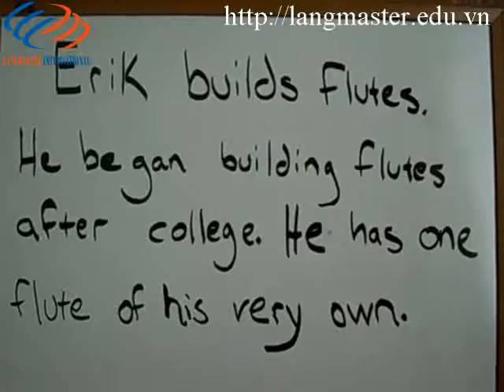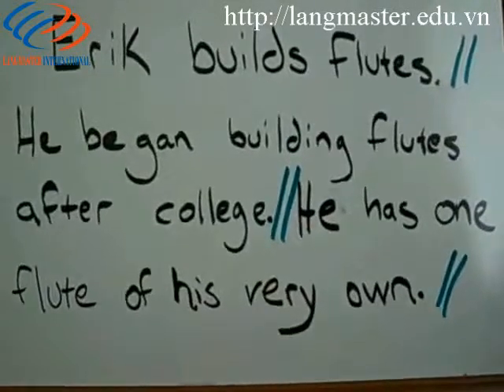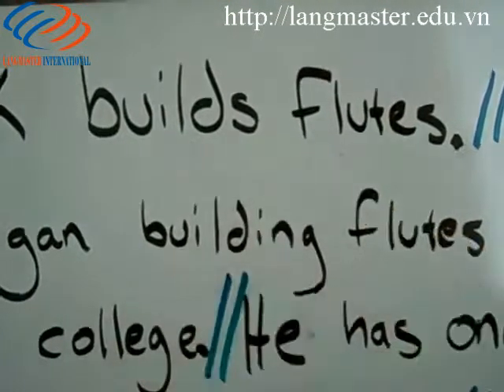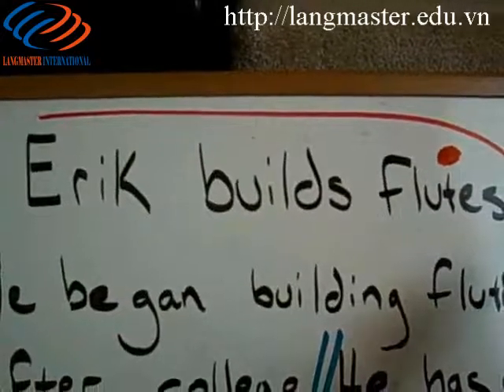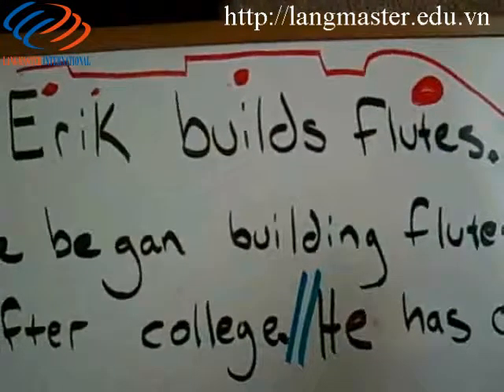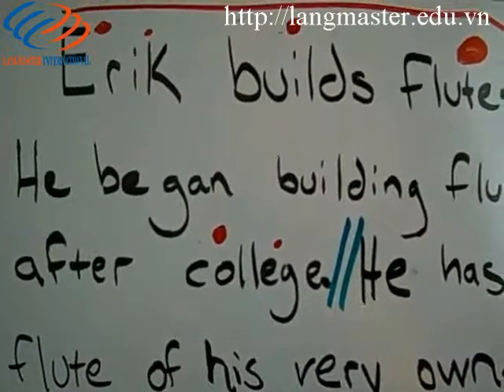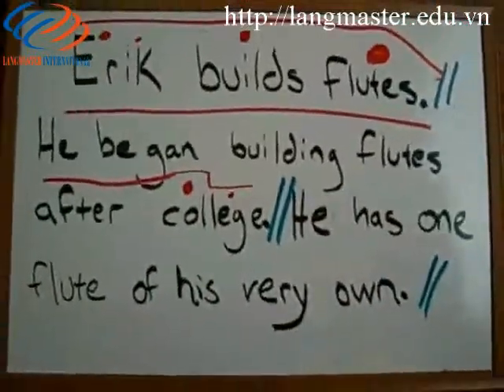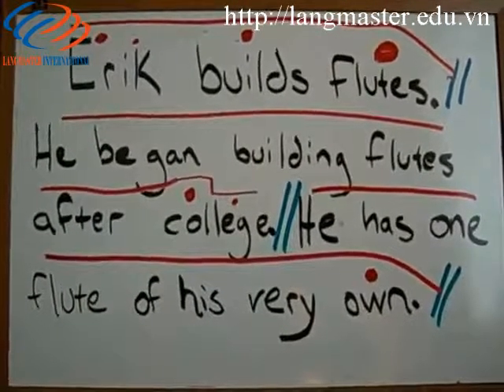Lesson 10a INTONATION English Pronunciation YouTube 1